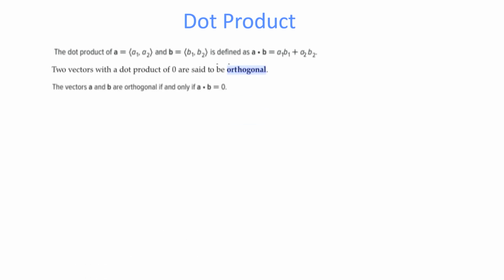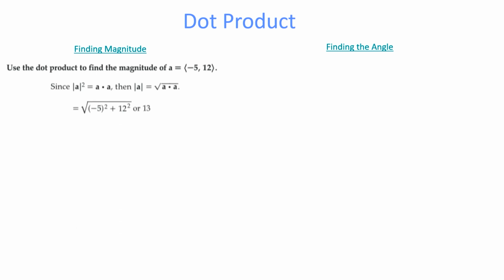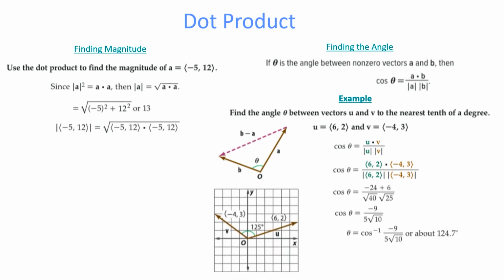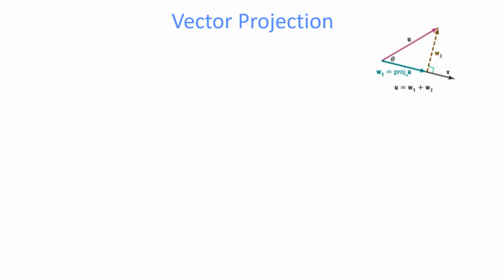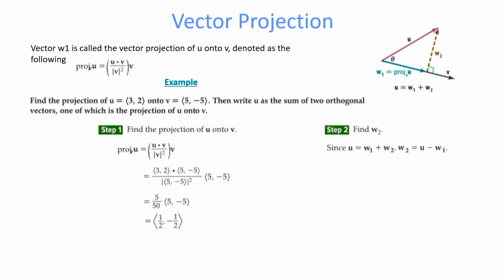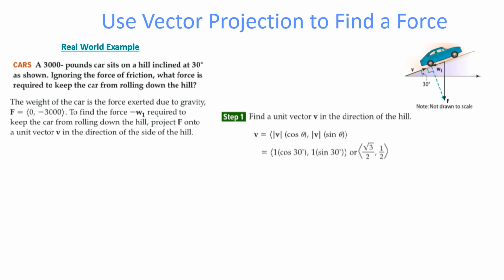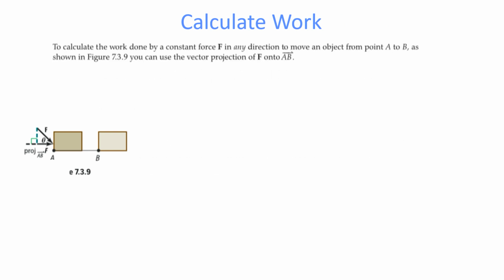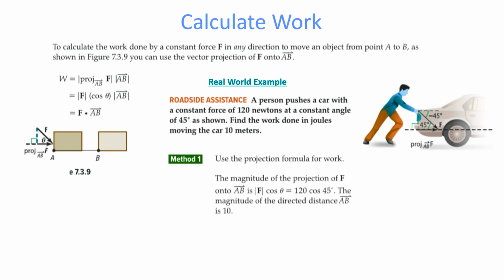Dot Product And Vector Projection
Dot Product And Vector Projection, Find the dot product of two vectors, use it to find the angle between them, Find the projection of one vector onto another, Lesson Reference UAE Grade 11 Advanced Math Book: Algebra 2 McGraw-Hill's Integrated Math Series